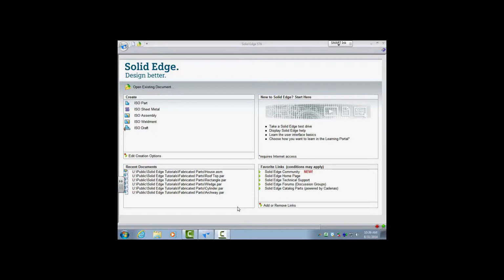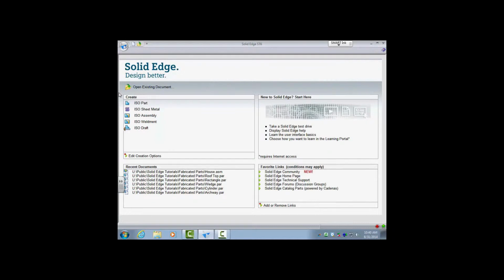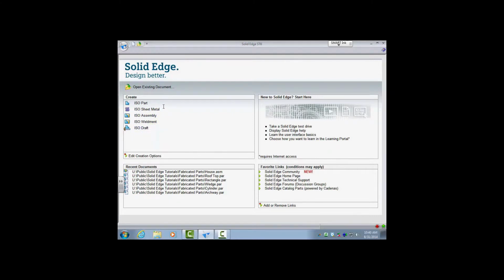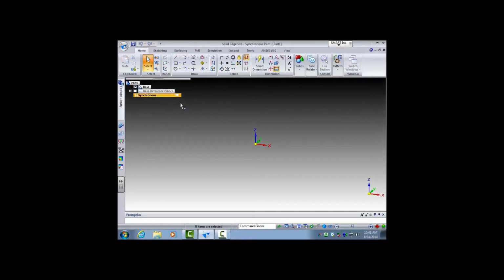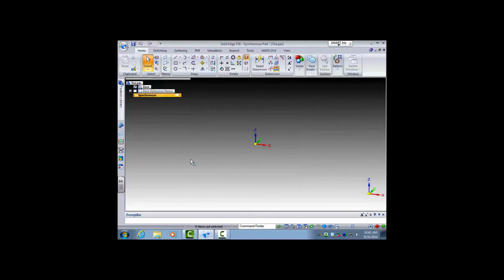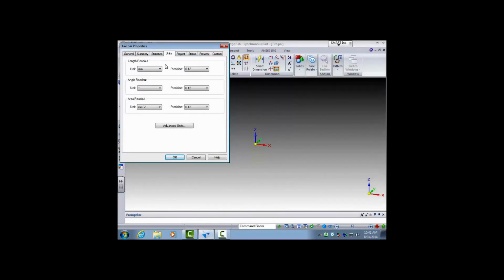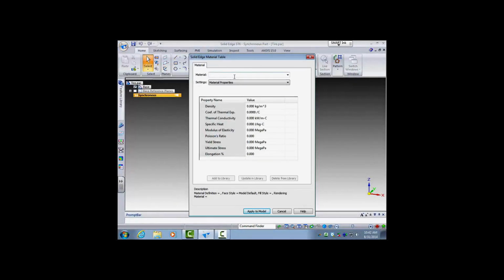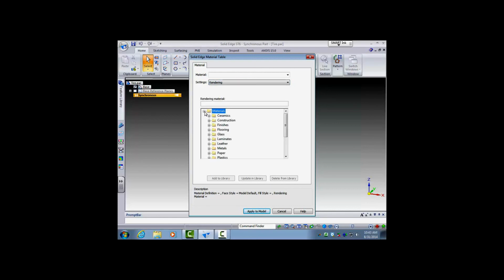Copy of Intoduction to Solid Edge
An Introduction to Solid Edge